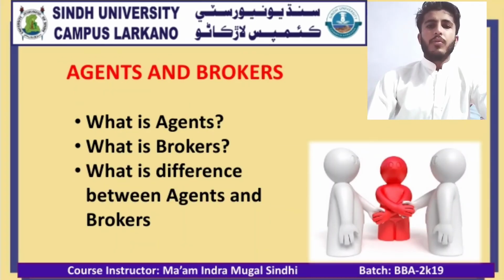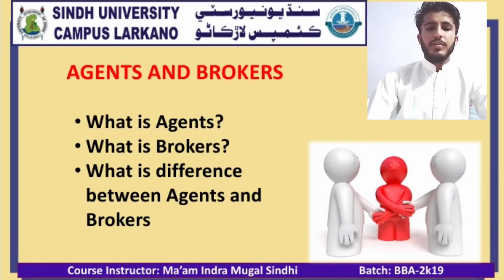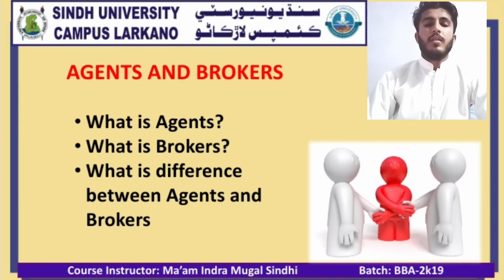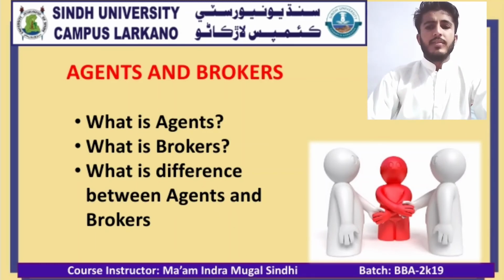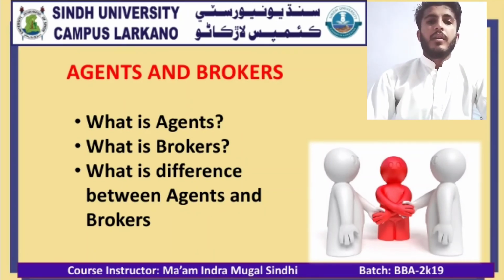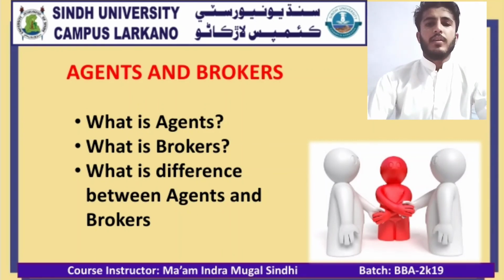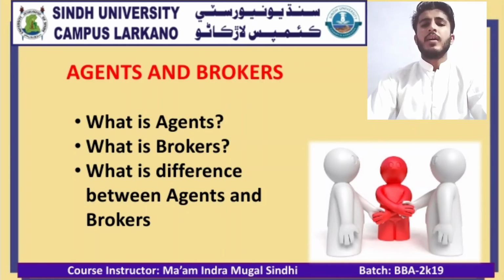Principles of Insurance presentation video for final term